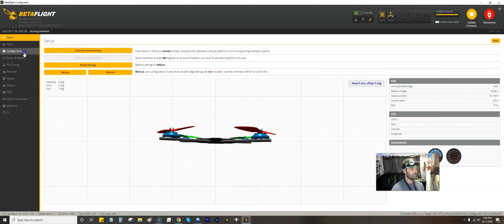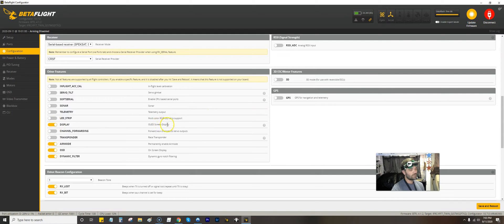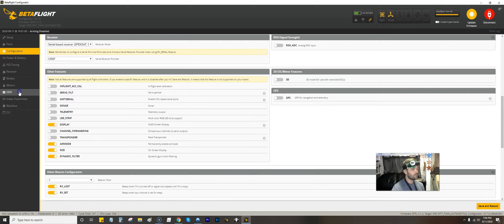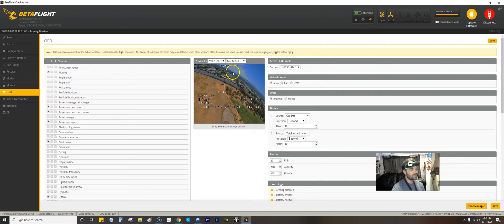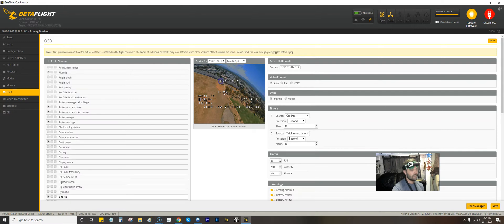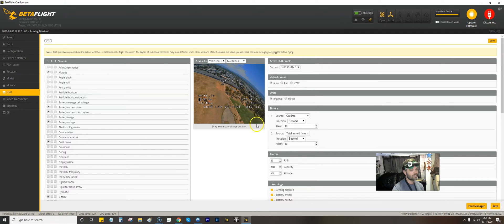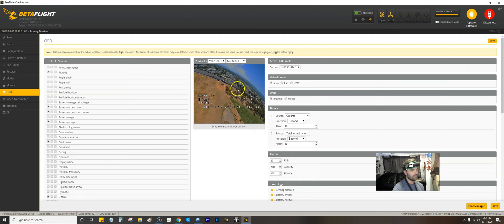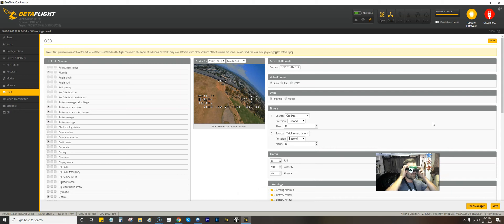Betaflight OSD Not Showing? EASY FIX!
Basically, there are two buttons called "Display & OSD". I've found that both of them have to be on in order to see the text inside your Fatshark goggles. Hope this helps!

╠╗║╚╝║║╠╗║╚╣║║║║║═╣ I couldn't fly FPV without YOU!